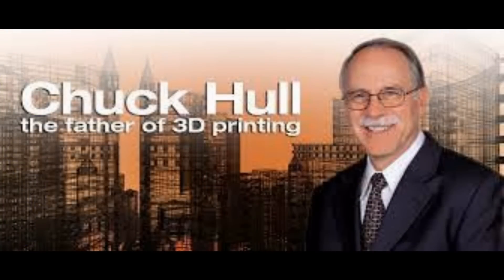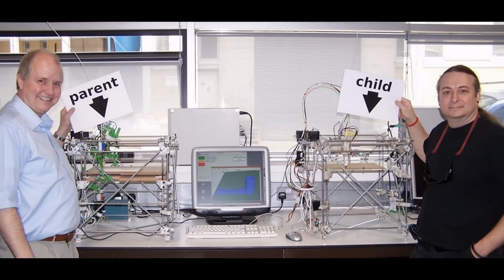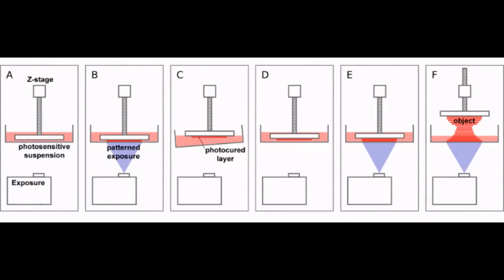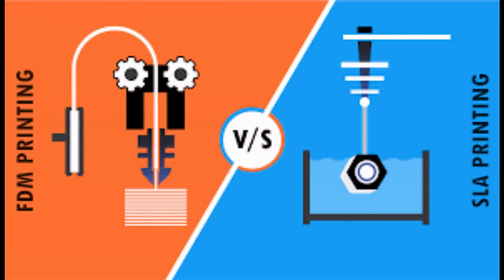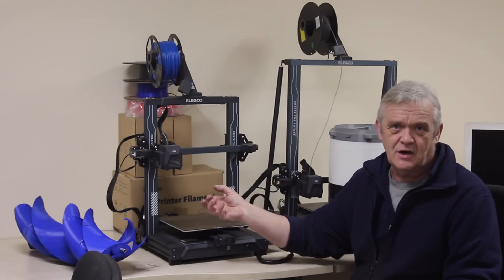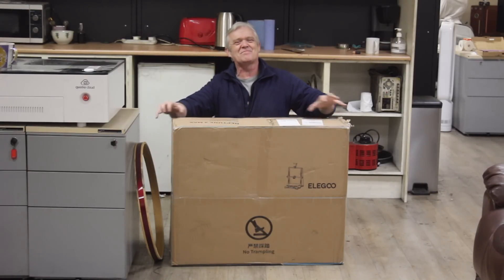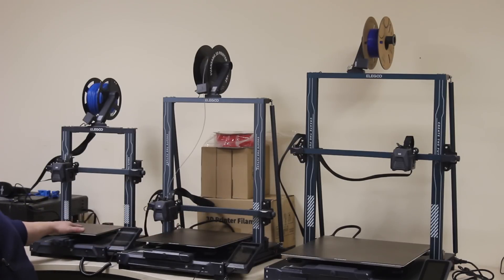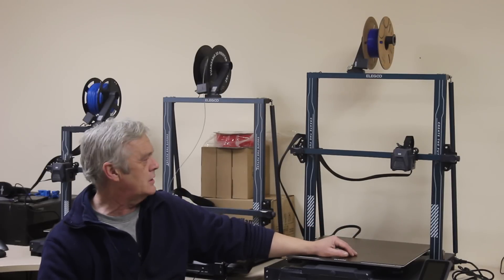1806 The Elegoo Neptune Max And Where It Sits In History